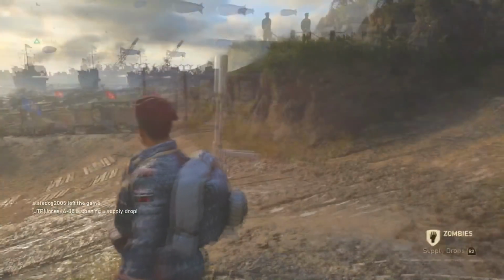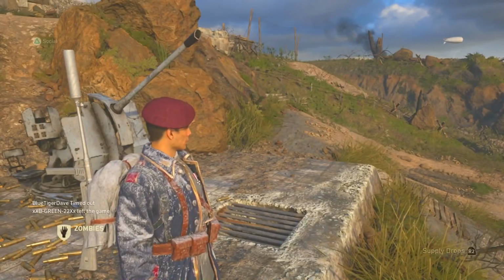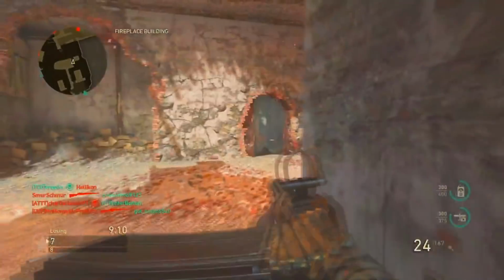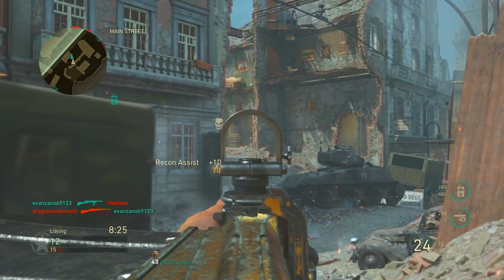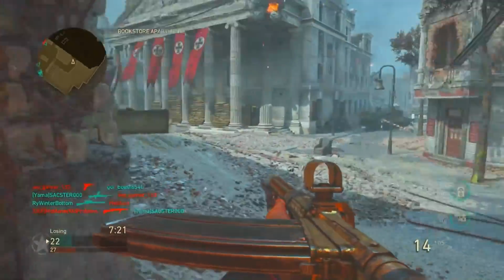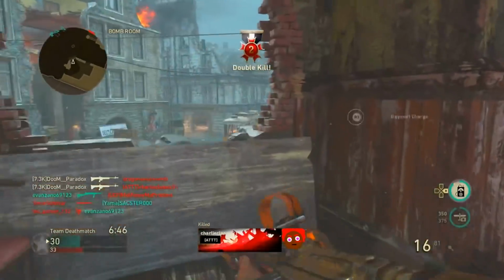SECRET BUFF ON FG-42! SECRET BUFF AFTER UPDATE 1.08 ON FG-42 MAKES IT THE BEST WEAPON AGAIN!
In today's video ill be discussing about a secret buff on the fg42 that everyone is talking about but the fg42 is a assault rifle in cod ww2 that was nerfed about two and a half weeks ago and it became one of the worst weapons in the game today in update 1.08 everyone started saying the fg42 is now one of the best weapons now in the game but the the thing that got fixed on the gun was its fire rate it was increased to make it the best gun again.

⚡️ IMPROVE YOUR AIM! ⚡️